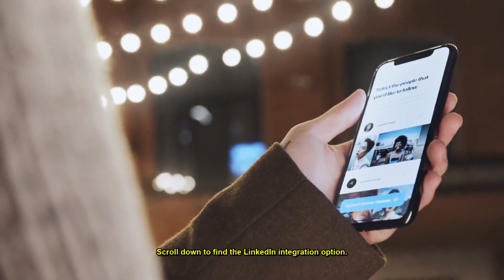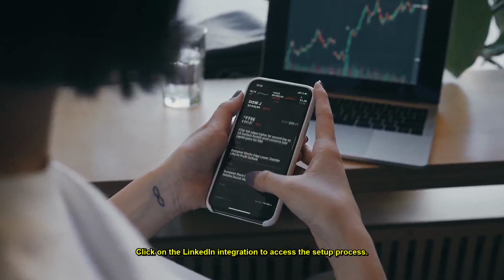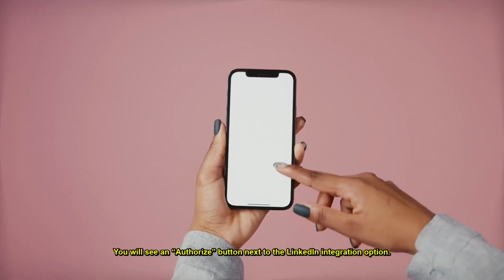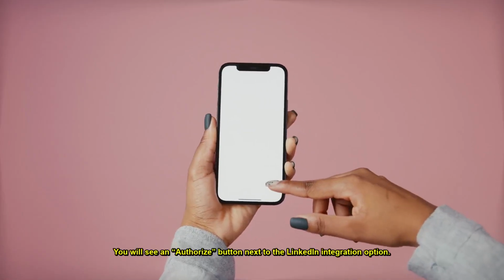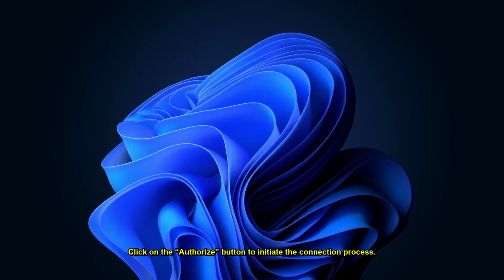How to authorize Pipedrive to manage LinkedIn outreach pipeline - Easy Tutorial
Unlock the power of seamless outreach with our easy tutorial on authorizing Pipedrive to manage your LinkedIn outreach pipeline! In this video, we’ll guide you step-by-step through the process of integrating Pipedrive with LinkedIn, allowing you to streamline your sales efforts and enhance your networking capabilities. Whether you’re a beginner or looking to optimize your current setup, this tutorial has you covered.